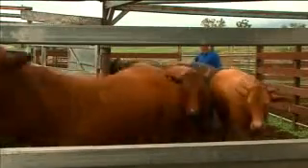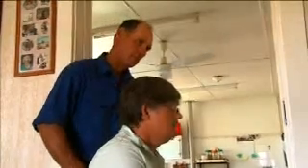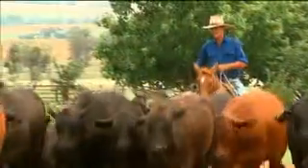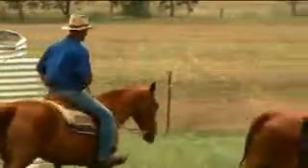BeefSpecs calculator (Episode 5)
A groundbreaking new calculator is now available that can help cattle producers predict weight and fat specifications of animals destined for store and prime markets